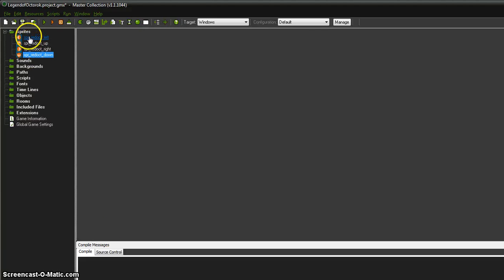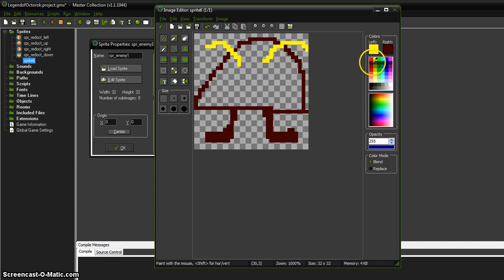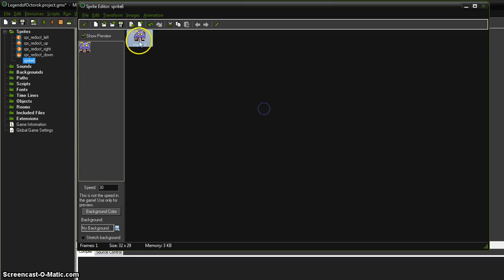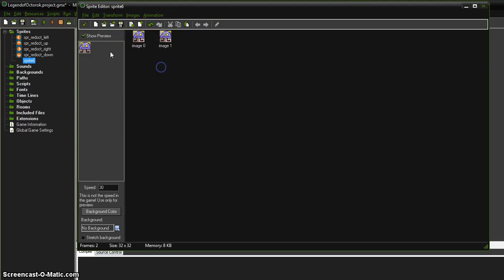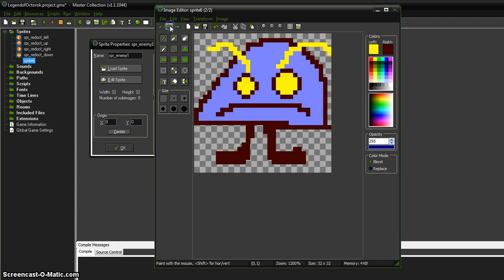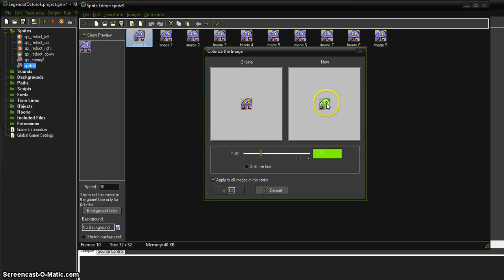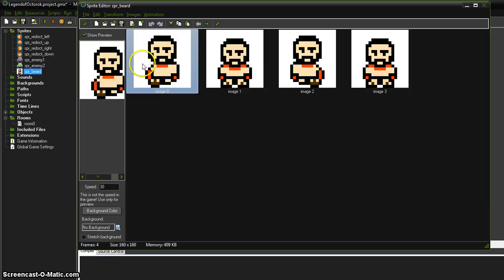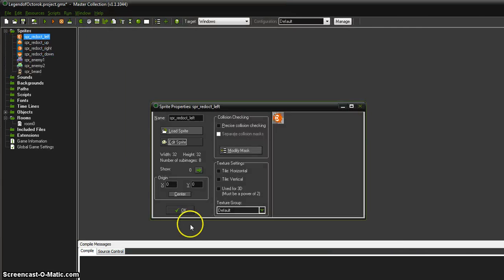GMStudio 04 sprite editor